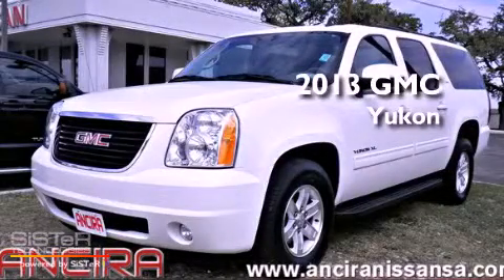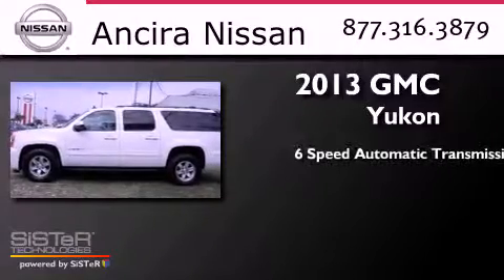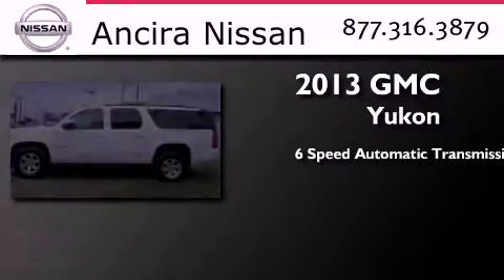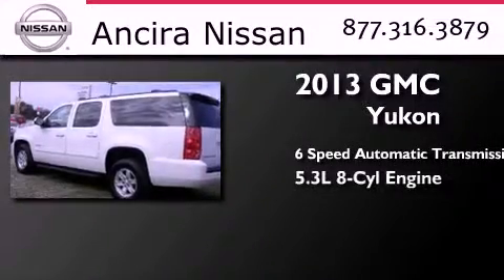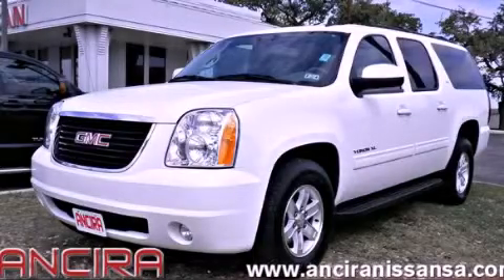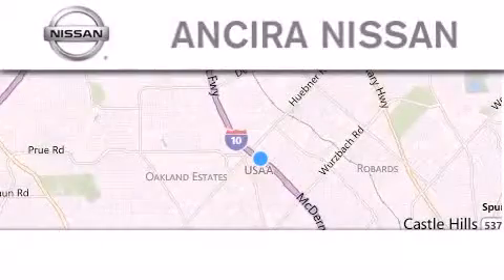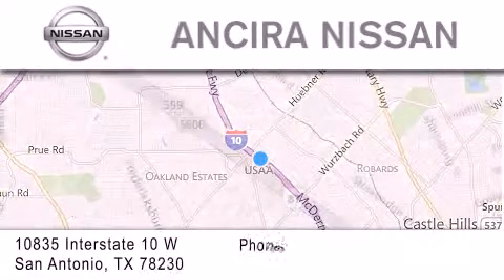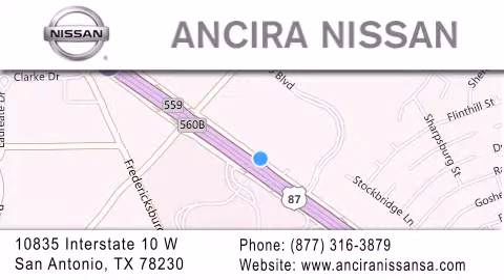Used 2013 GMC Yukon XL San Antonio TX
Year : 2013
 Make : GMC
 Model : Yukon XL
 Engine : 5.3L V8
 Trans . : Automatic 6-Speed
 Exterior : White Diamond Tricoat
 Miles : 21,357
 Interior : Light Tan w/Ultrasoft Leather-Appointed Seat Trim
 Stock : P11290